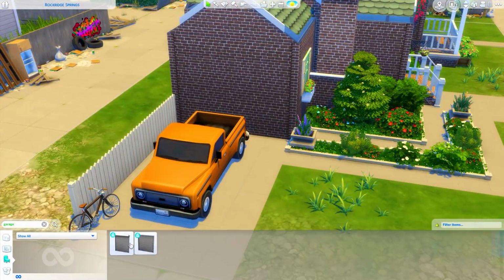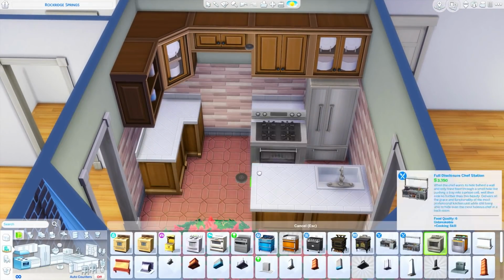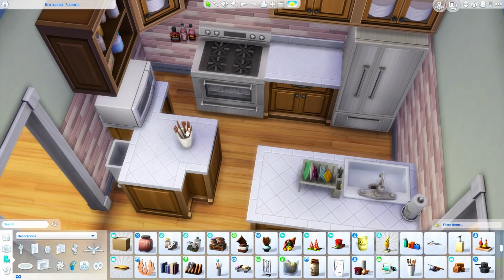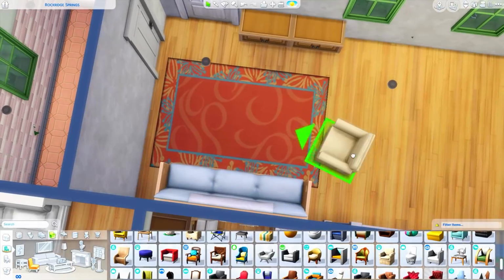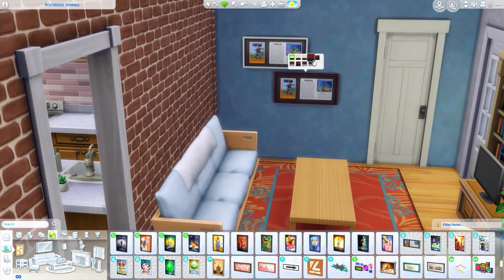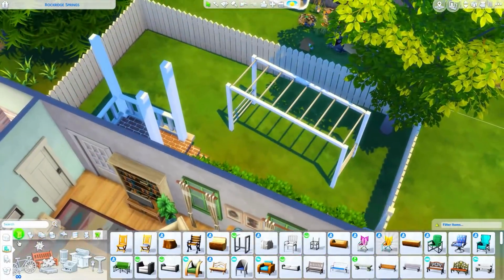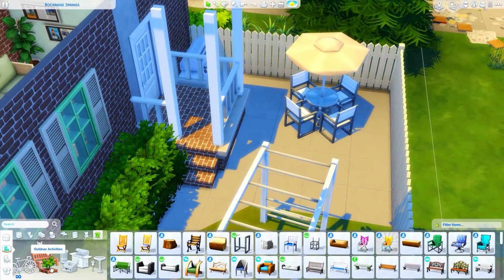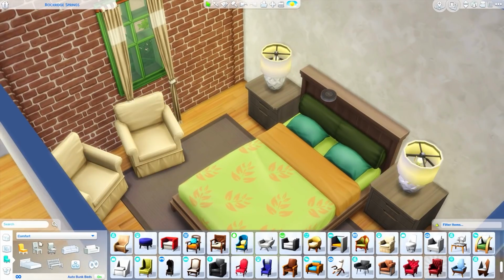Happy Family Home ☀️ // Sims 4 Speed Build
This happy family home has 2 bedrooms,1 bathroom, a garage space, & a spacious living area! Plus a side yard. Settle down in Evergreen Harbor with your family in this cozy happy home.
You can find this build on the Sims 4 Gallery by searching my Origin ID “Gryphi”, the hashtag “MsGryphi” or by clicking

Rockridge Springs
30x20
2 Bed, 1 Bath
§70,864
COME SAY HI THERE!